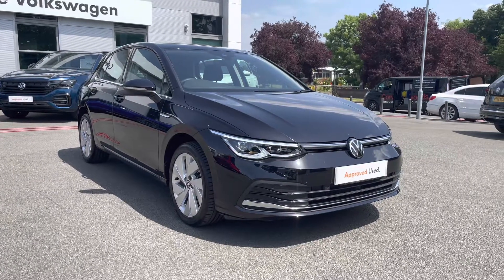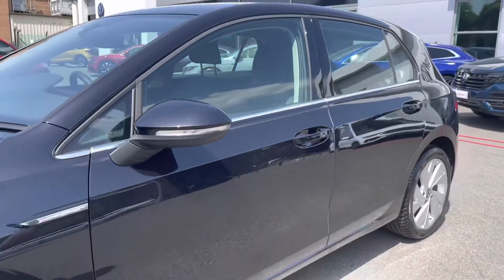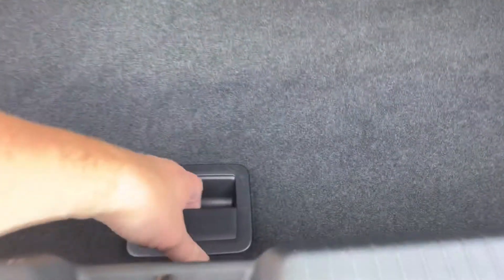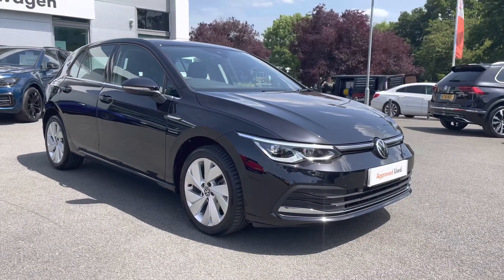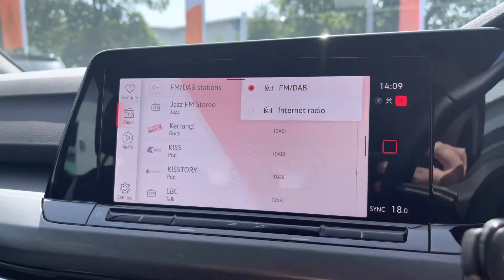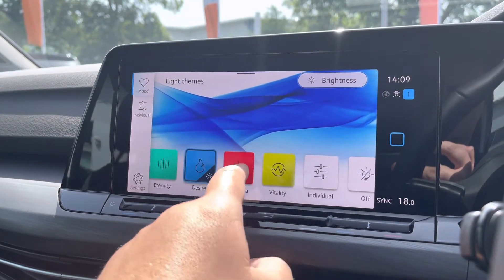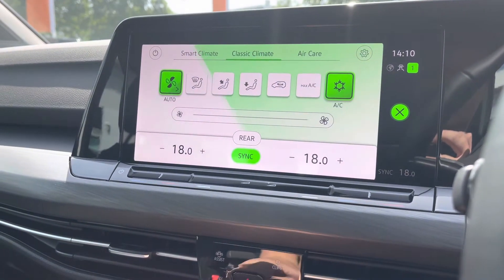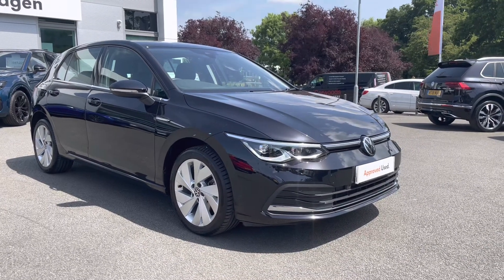Approved Used Volkswagen Golf MK8 Hatchback 5-Dr 2.0TDI (115ps) Style DSG - ML71FVR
Check out this Approved Volkswagen Golf MK8 Hatchback 5-Dr 2.0TDI (115ps) Style DSG currently for sale at Crewe Volkswagen.

Diesel
Automatic
Deep black pearlescent
17" Belmont Alloy Wheels
LED Headlights with LED Daytime Running Lights
Keyless Start
10"Discover Navigation System with Apple CarPlay/Android Auto smartphone interface
1-Zone Climate Control
Front Assist - City Emergency Braking
Rear Tinted Glass
30-Colour Ambient Colour Pack

0:00 - Intro
0:20 - Exterior
0:48 - Rear Cabin
1:09 - Boot Space
1:34 - Front Cabin
1:51 - Subscribe
2:02 - Behind the Wheel
4:23 - Get in Touch

Now for sale and ready for immediate delivery is this lovely Golf Style finished in Deep black pearlescent. At the front of the vehicle, you get full LED headlights which provide excellent vision in all conditions and the LED daytime running lights will keep you visible on the road at all times. You also get adaptive cruise control cleverly built into the front Volkswagen emblem. This allows you to set your speed and distance from the car in front and will automatically decelerate for slower moving traffic. To the side you have a set of 17" 'Belmont' alloy wheels really finishing off the exterior. Front and rear parking sensors are standard making parking nice and easy. Jump inside the car you are greeted with a part cloth, part Alcantara interior providing warmth and comfort and also a luxurious feel, there's also an adjustable armrest on offer providing extra comfort. You don't need to worry about navigating either with the App connect system on board giving you Android auto and Apple carplay which connects wirelessly. This allows you to mirror apps such as google maps and Spotify from your smartphone. For more information on this Volkswagen Golf, please give us a call on 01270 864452 and a member of our friendly sales team will be more than happy to help you further to book a test drive or introduce you to a range of flexible finance packages to suit you.